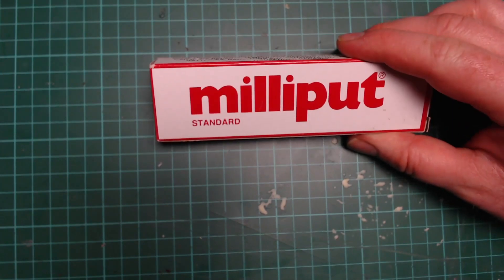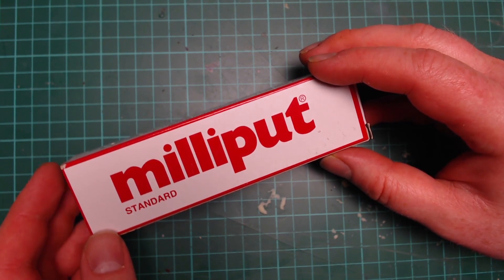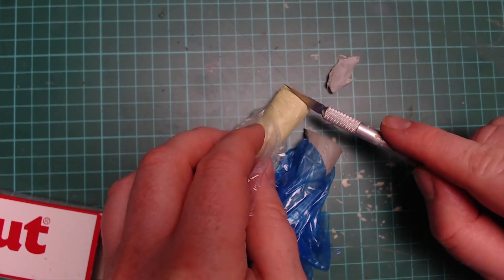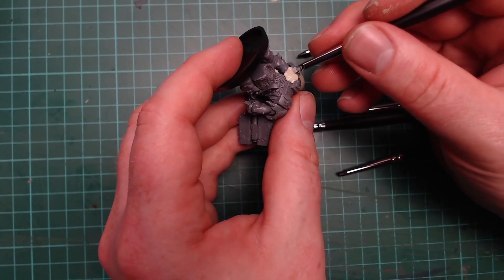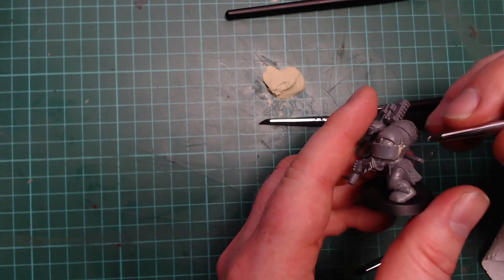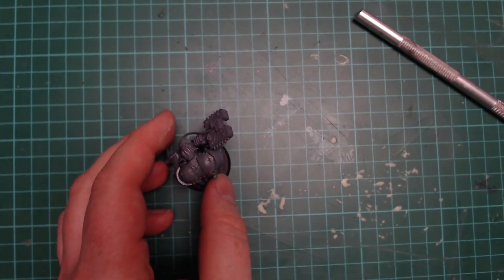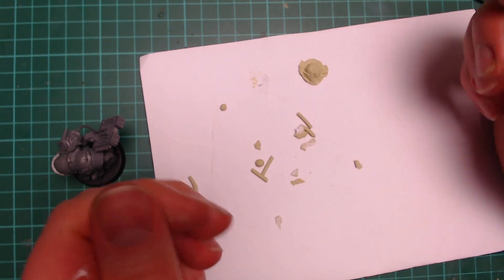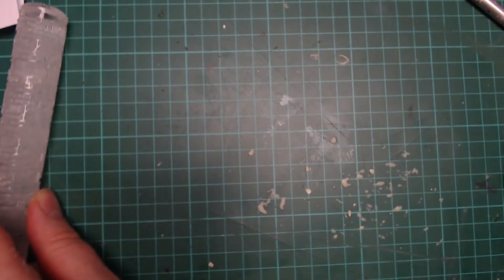Lets try something new. Milliput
This series we are trying products and techniques we have never used before to see what results you can get from the first time you use them.